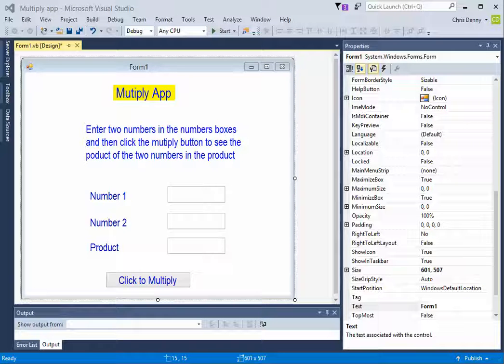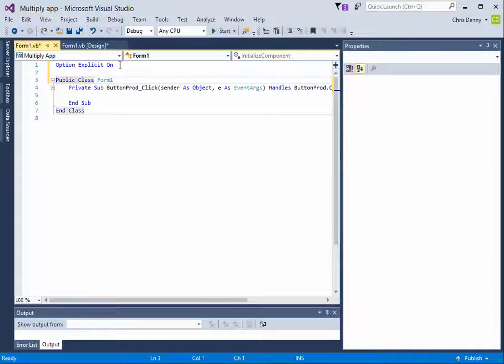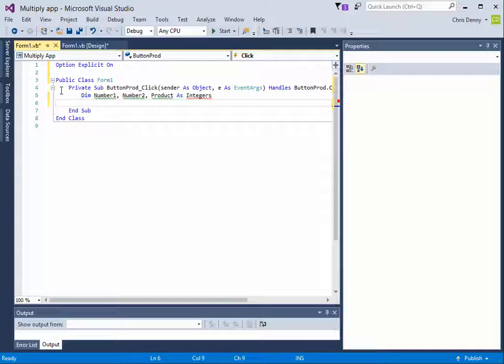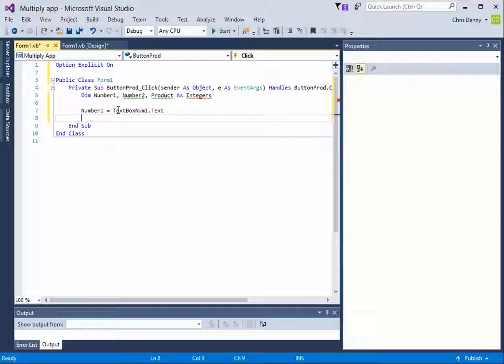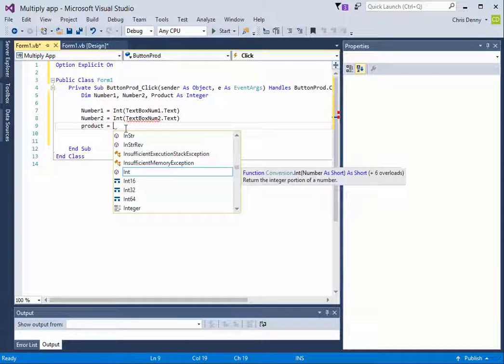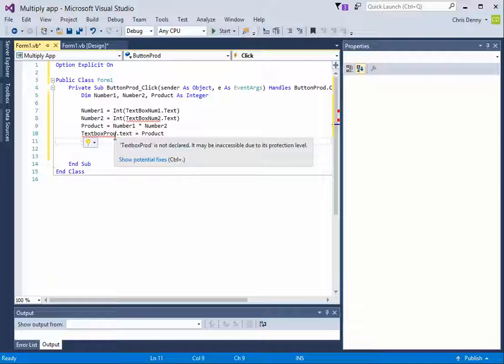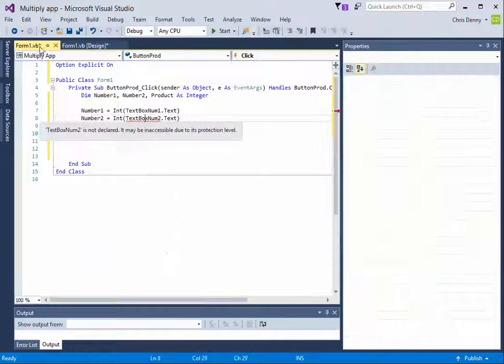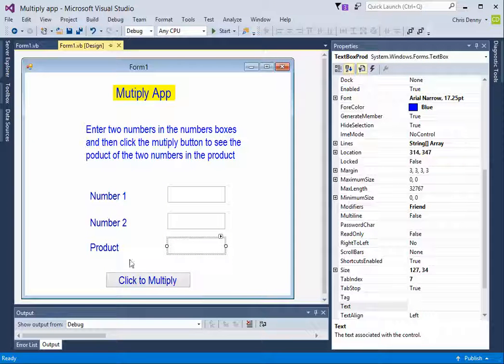Setting up a script in Visual Studio